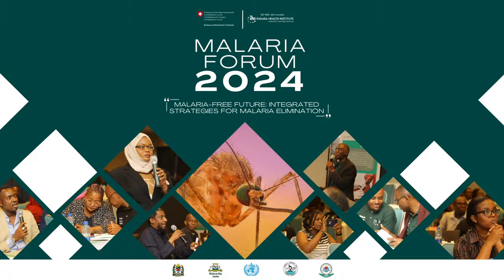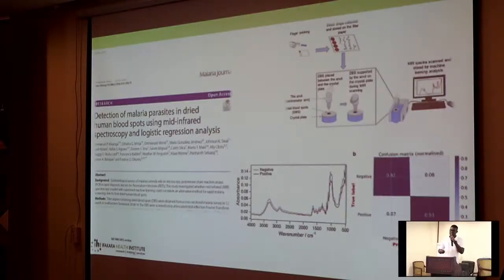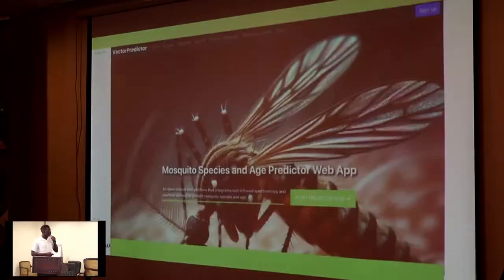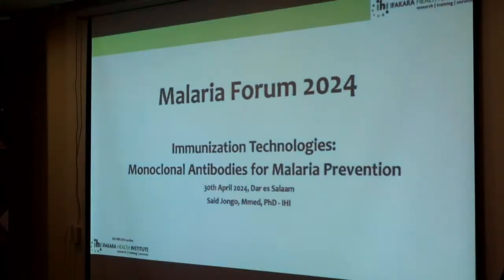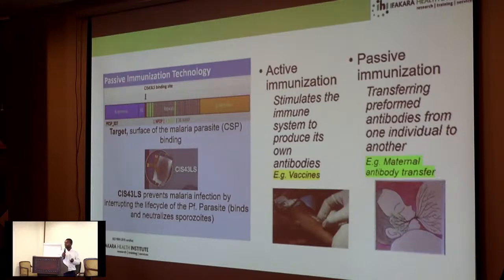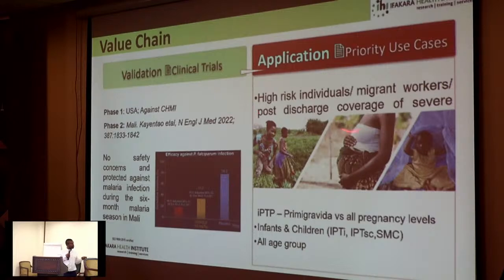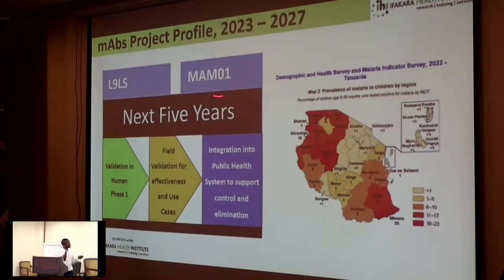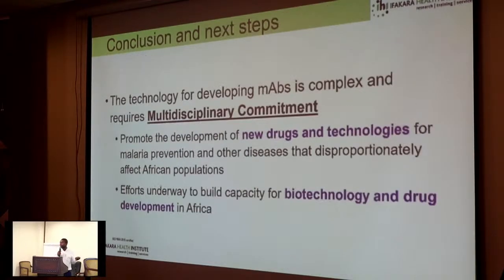Malaria Forum 2024 - Session 3